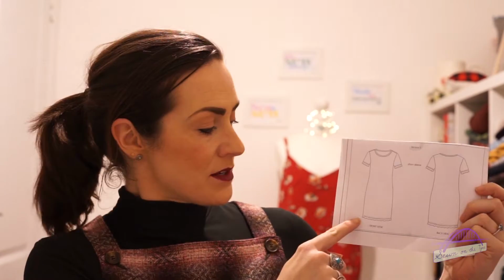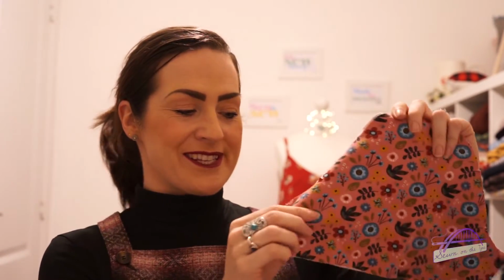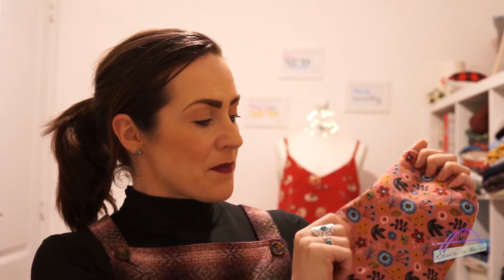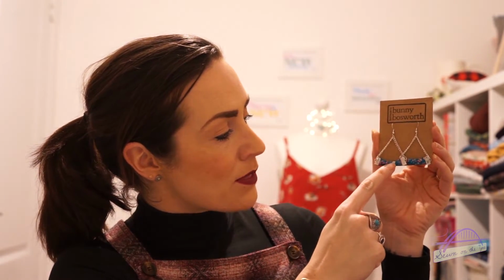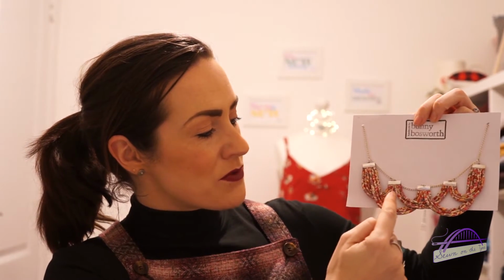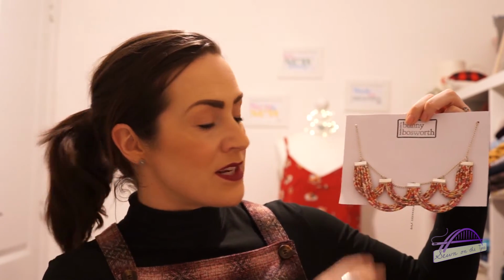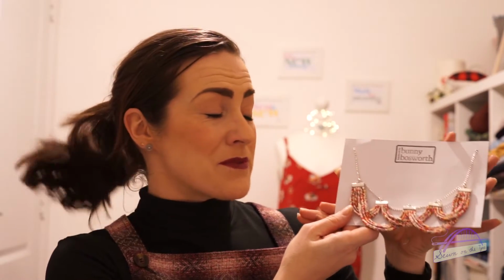Sewing update & a new sewing challenge!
Bunny Bosworth

See you again soon with another video, Tamlyn xx